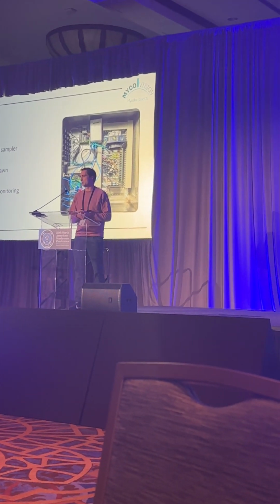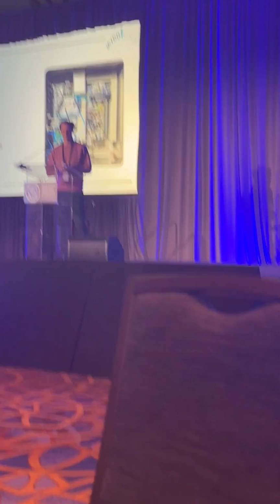SacO2TalkNAMC2024_JVN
Talk NAMC Las Vegas